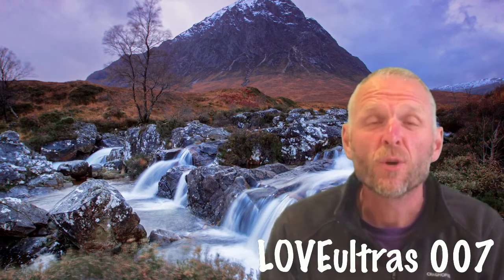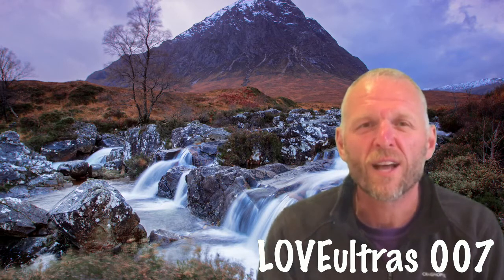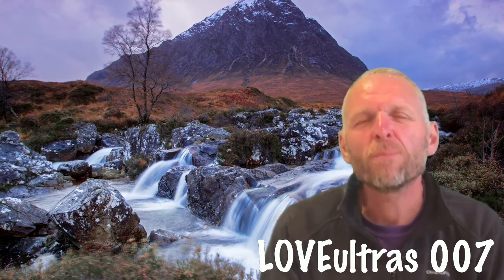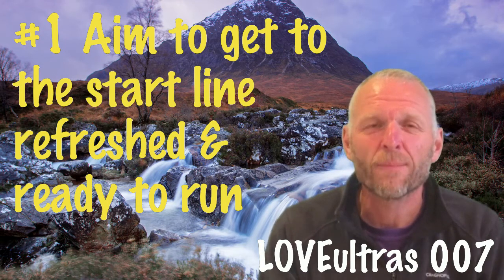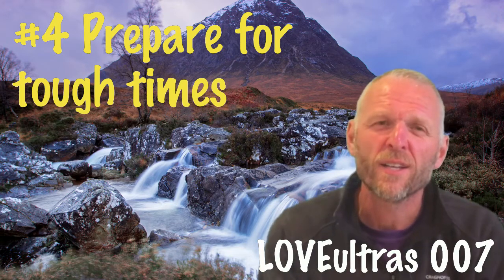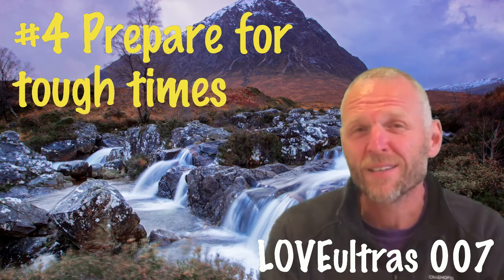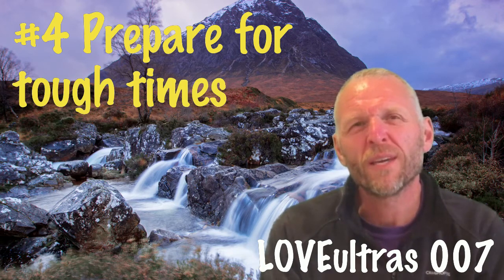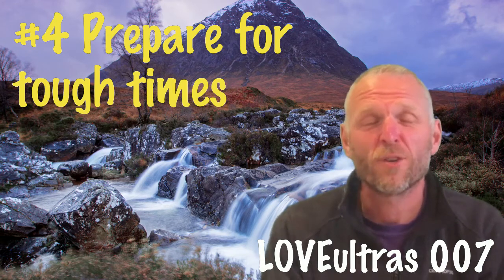LOVEUltras 007 Top 5 tips for whw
Tues 23rd May 2017